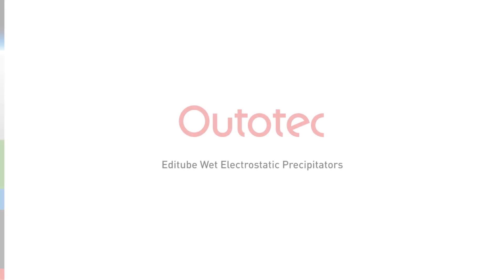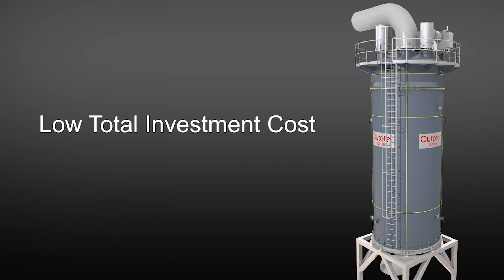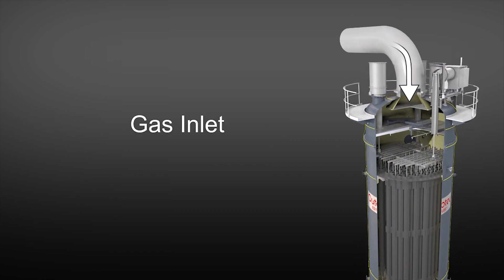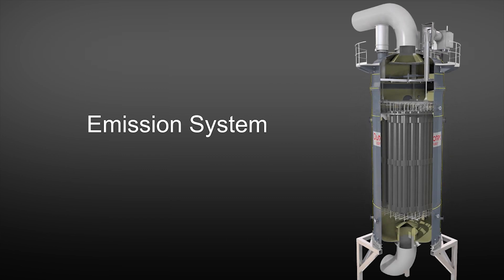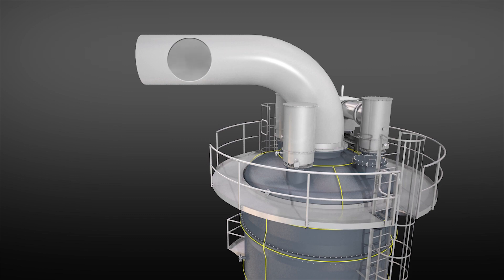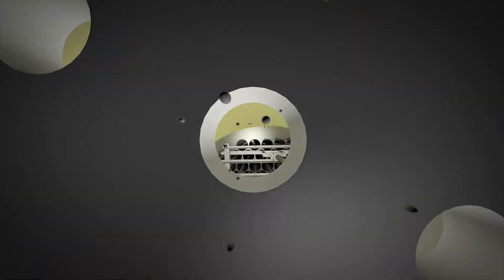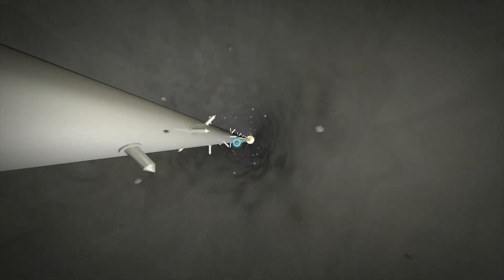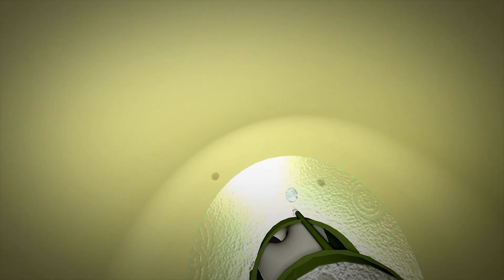Outotec EDITUBE at Glencore Nikkelverk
Learn about the Outotec EDITUBE Wet Electrostatic Precipitator for tail-gas cleaning from our customer at Glencore Nikkelverk in Norway where the technology is used.